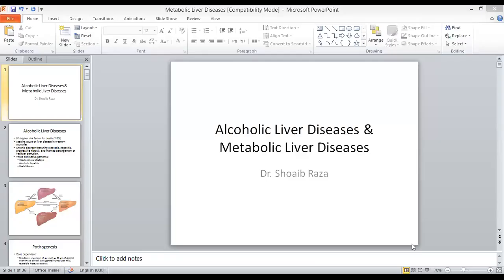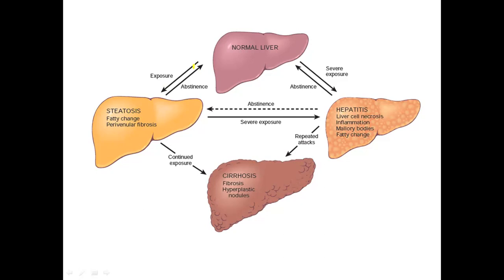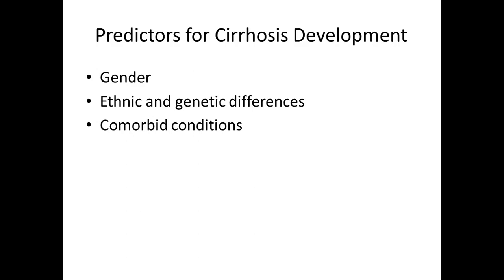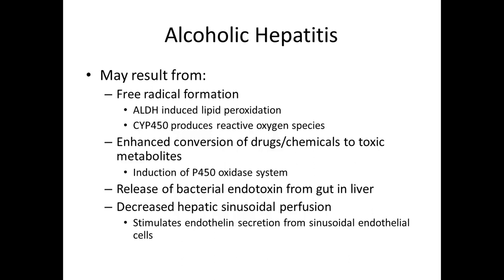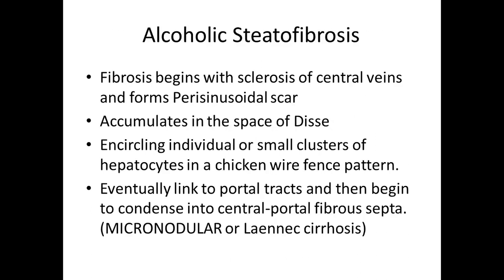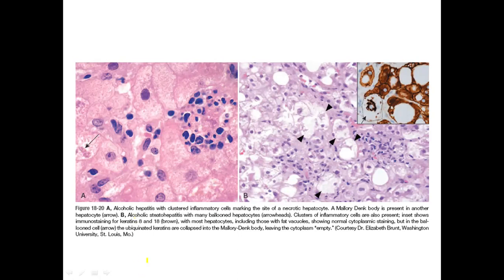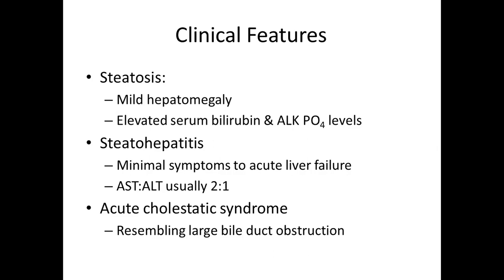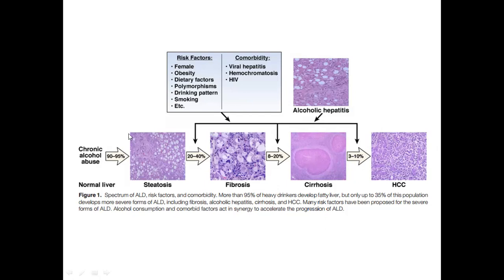Alcoholic Liver Diseases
Manifestations of Alcoholic liver diseases
A discussion for undergraduate medical and dental students. Anyone can be a beneficiary